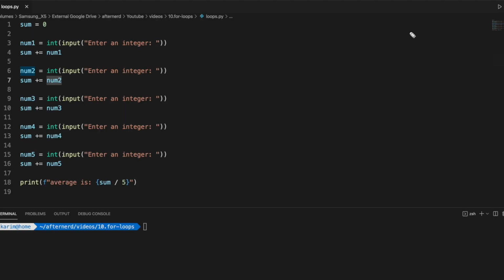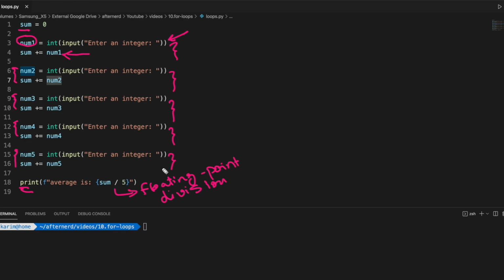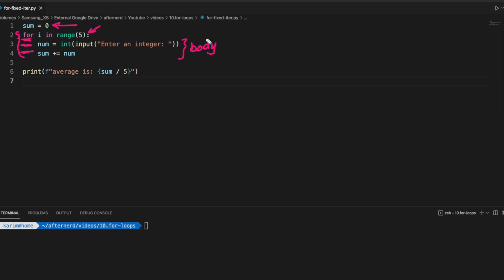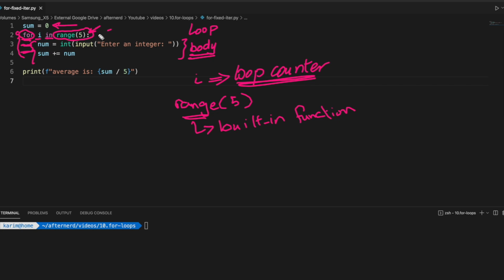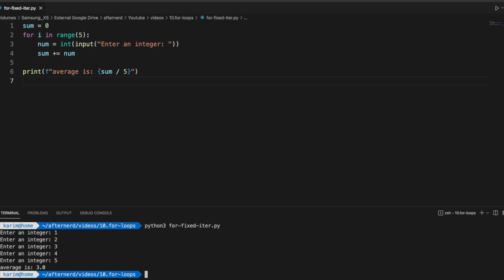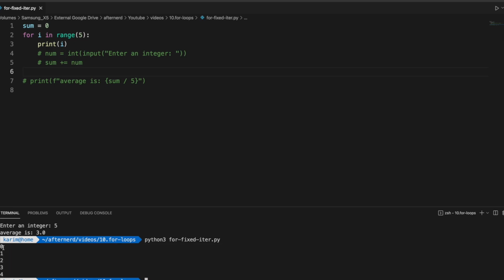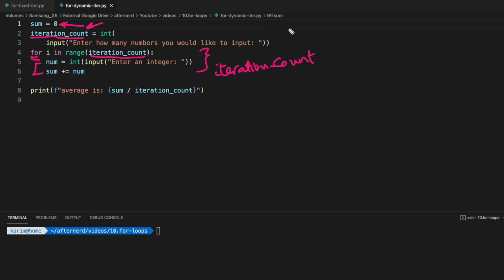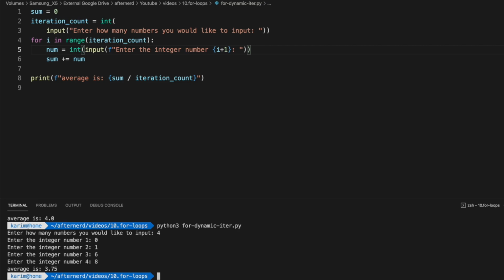Python: Why Do We Need Loops? (For Loops Explained)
In this video in the Python tutorial for beginners, I am going to teach you all you need to know about Loops in Python, specifically For loops.

I will discuss why we need loops in programming, and in what circumstances we should use them. I will also cover the syntax of for loops, as well as fundamental concepts like the loop counter, the loop body, the loop iteration, and the range function.

⏰ Timestamps:
00:00 | Introduction
00:18 | What are loops in Python?
00:44 | Why do we need loops in Python?
01:38 | An illustrative example of why we need loops
05:07 | For loops and While loops
05:55 | For loops syntax and concepts
13:00 | Loop counters
16:27 | Another example of using For loops
21:33 | Summary